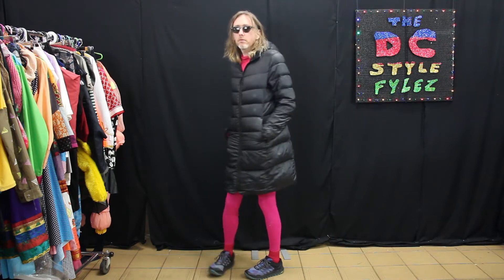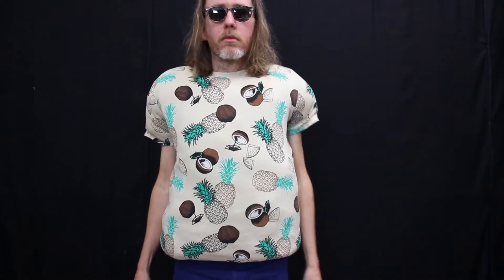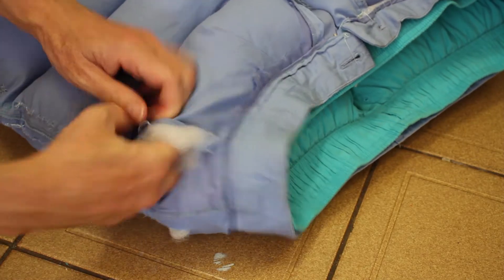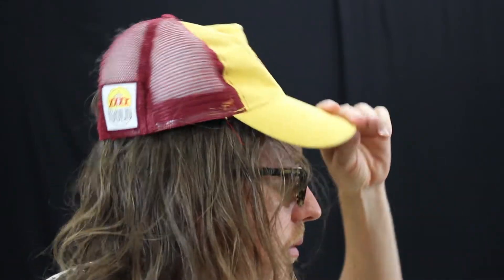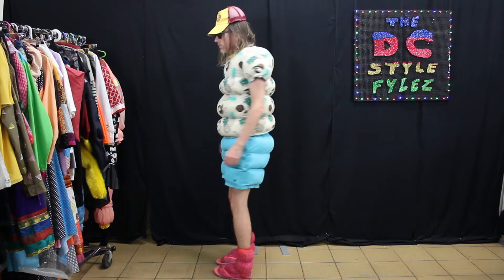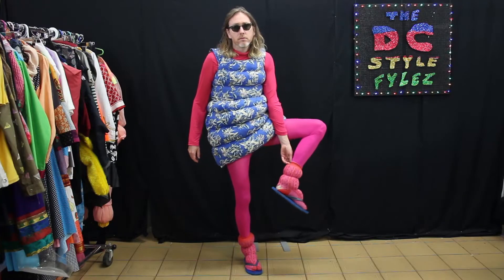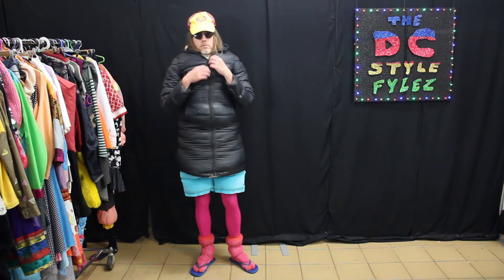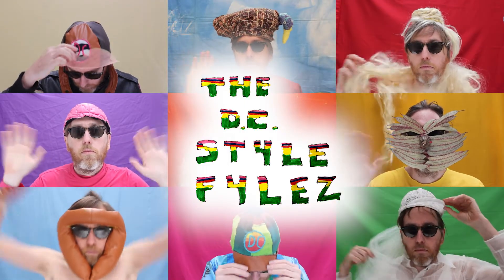Warm up with Puffy Fashion!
How to make your tropical fashion work in a cold climate.

Executive Producer: Angela Rossitto
Associate Producer: Jamie Mumford